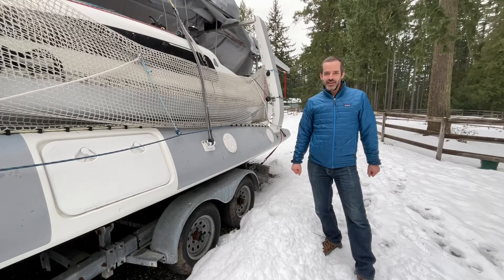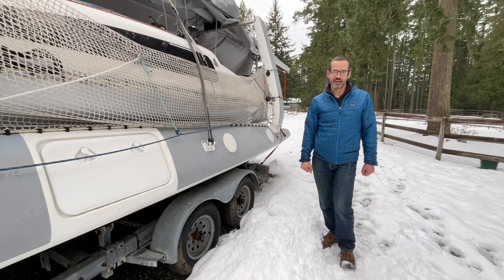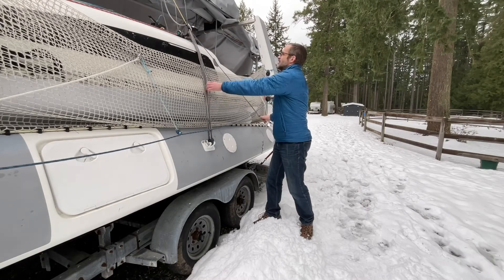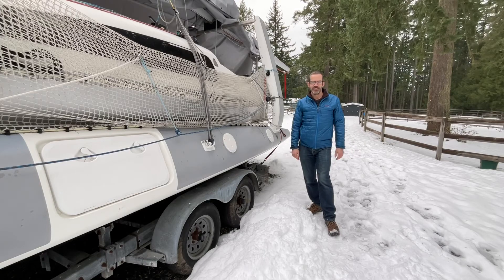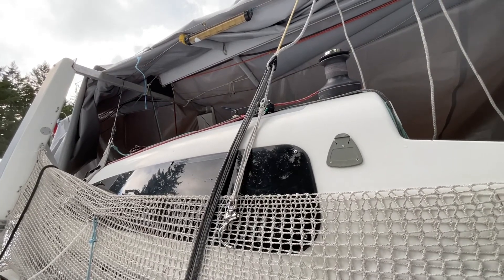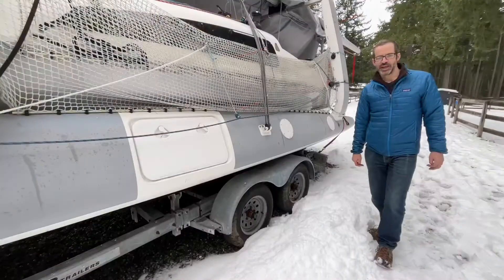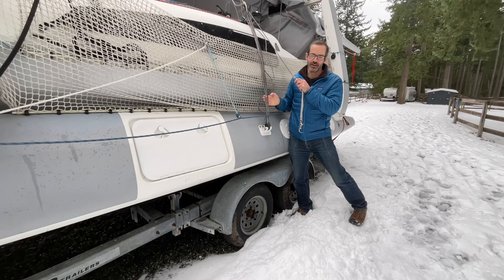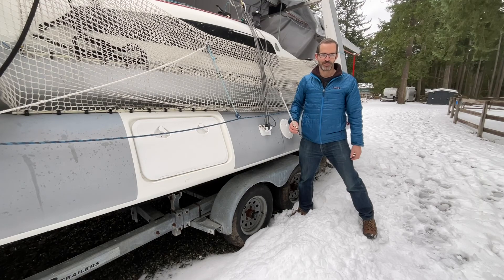Synthetic Shroud Adjusters for Foldable Trimarans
In this video we will present one approach for adjusting rig tension in foldable trimarans (e.g. Farrier/Corsair) that require you to slacken the rig in order to fold the boat.

This is normally accomplished with Highfield levers for traditional steel rigging, but sailors often want something lighter for synthetic rigging.

This system contains the following key concepts, which could be replaced with any similar device of your liking:

- Stopper: Keeps the coarse lashing from releasing more than necessary to fold the boat
- Fine Adjustment: Allows fine-tuning of rig tension, and to compensate for any variability in the height of the upper Colligo block
- Quick Release: Keeps stopper in tensioned position while sailing, and enables it to be quickly freed to float to upper Colligo block to fold